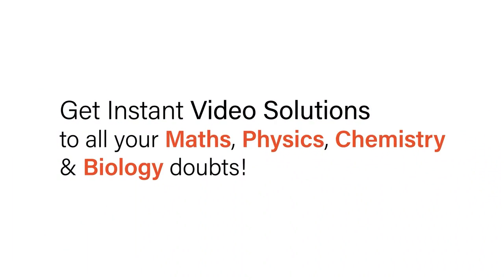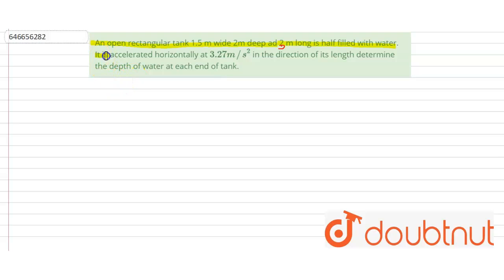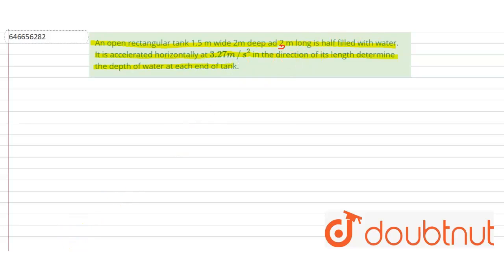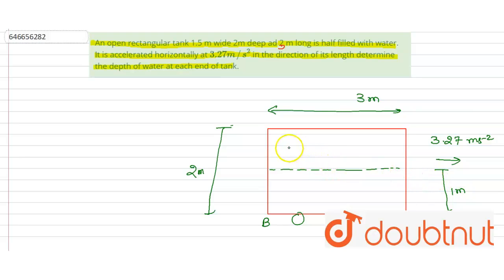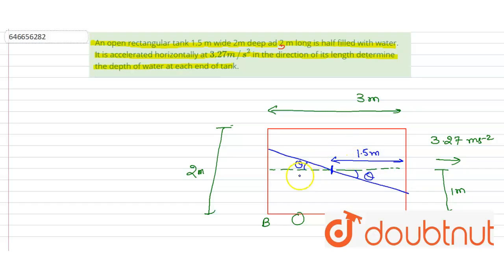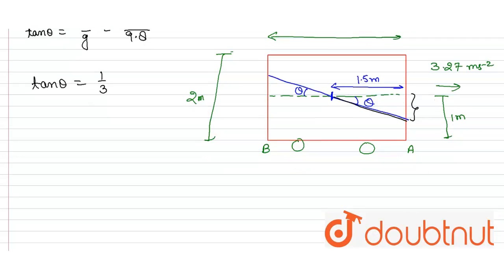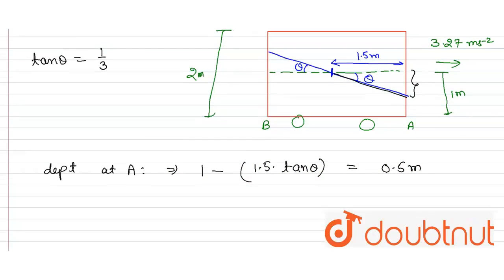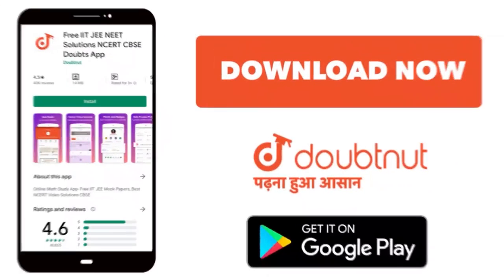An open rectangular tank 1.5 m wide 2m deep ad 2 m long is half filled with water. It is acceler...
An open rectangular tank 1.5 m wide 2m deep ad 2 m long is half filled with water. It is accelerated horizontally at 3.27m//s^(2) in the direction of its length determine the depth of water at each end of tank.
Class: 11
Subject: PHYSICS
Chapter: ELASTICITY, SURFACE TENSION AND FLUID MECHANICS
Board:IIT JEE

👉 Have Any Query? Ask Us.